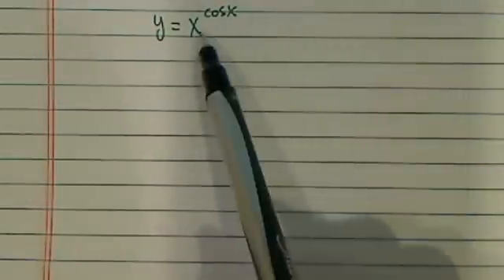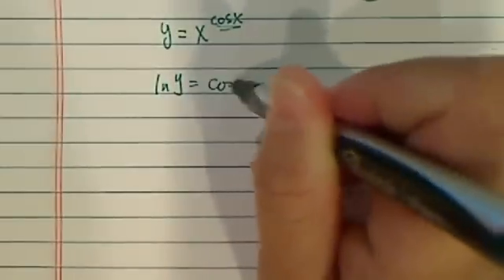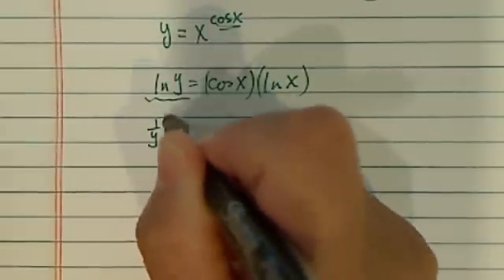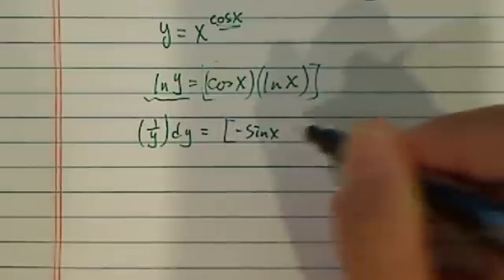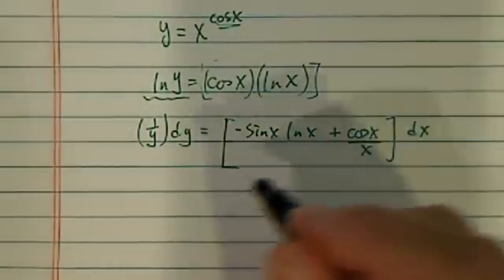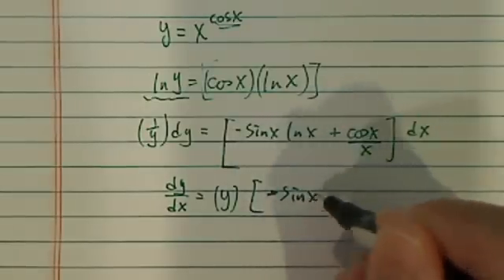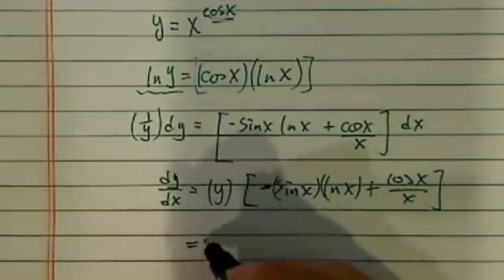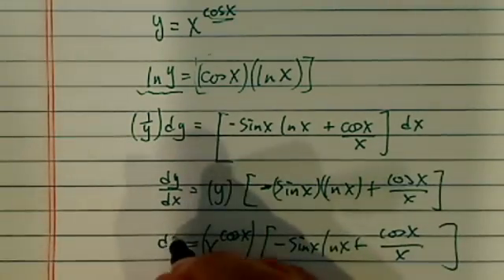DERIVATIVE OF LOGARITHMIC FUNCTION | Step-by-Step Explanation | Calculus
Dr. Pan walks through the following example: Let y = x^(cos(x)). Use logarithmic differentiation to find dy/dx